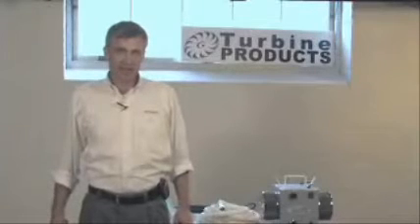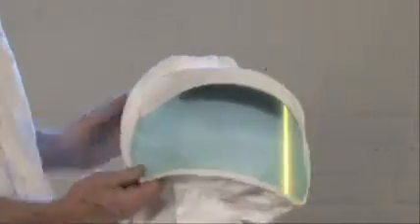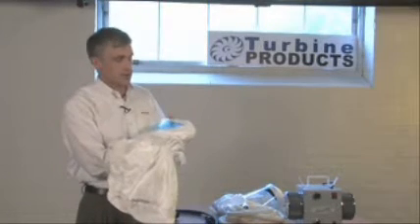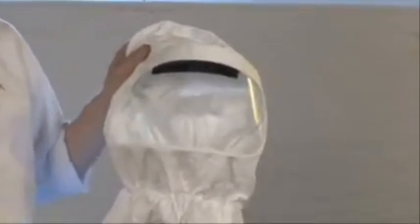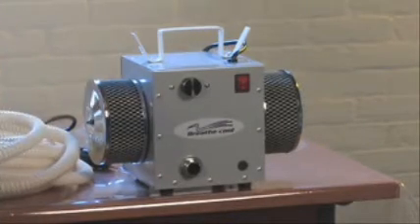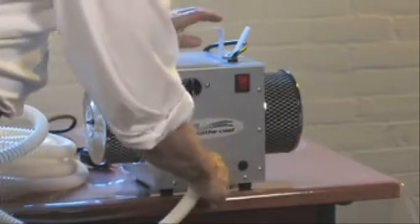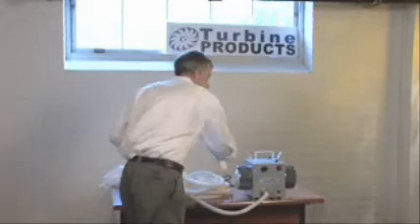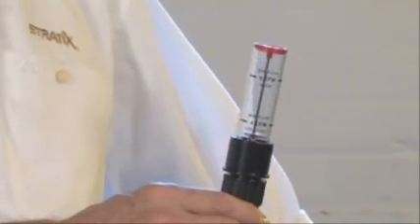Breathe-Cool supplied air respirator demo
Brief clip demonstrating setup, adjustment, and operation of the Breathe-Cool supplied air respirator with hood